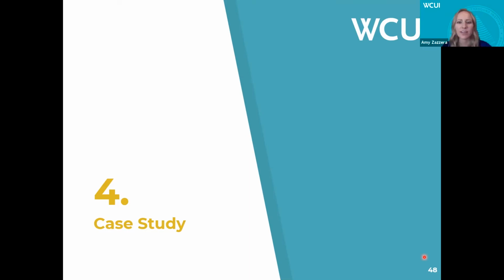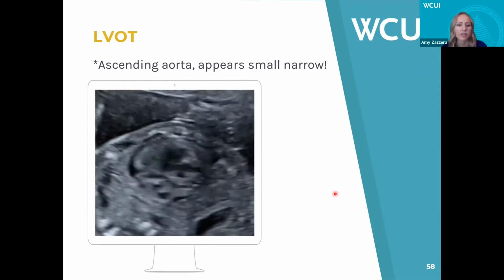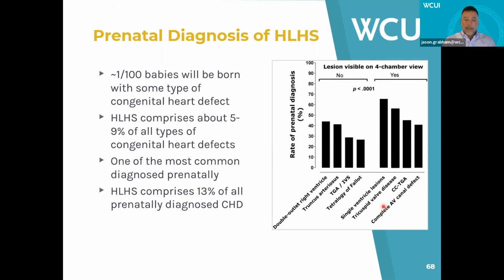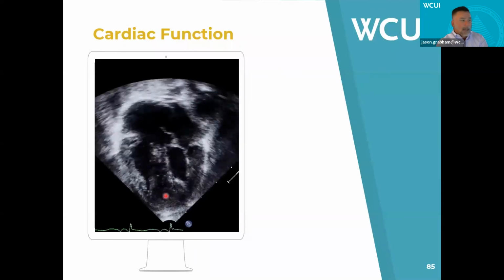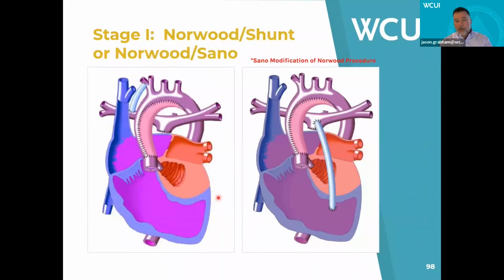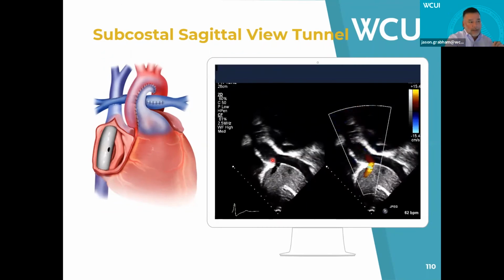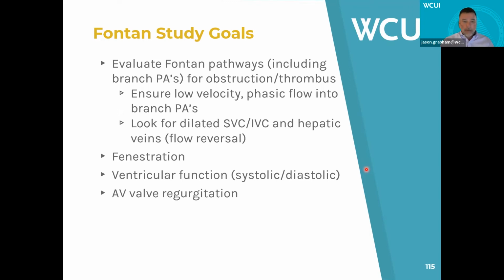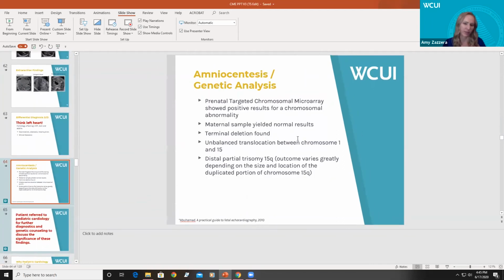5 A Case Study